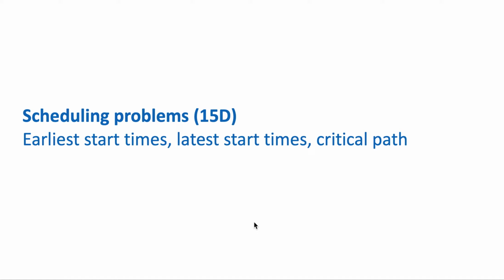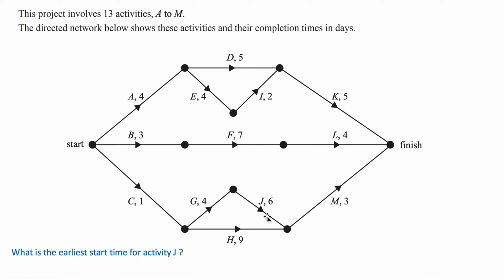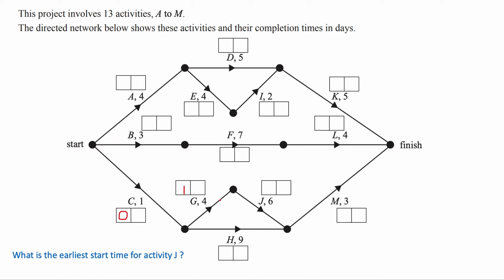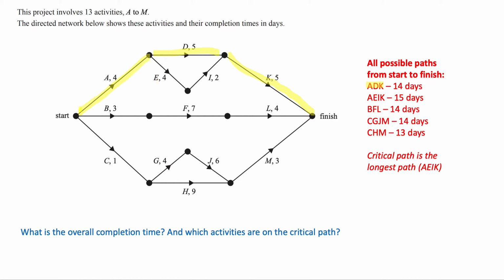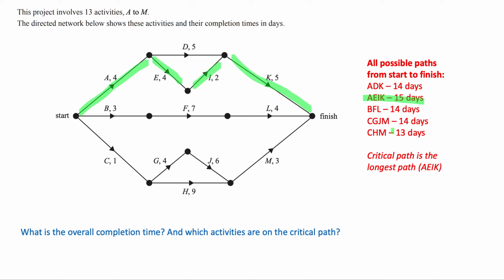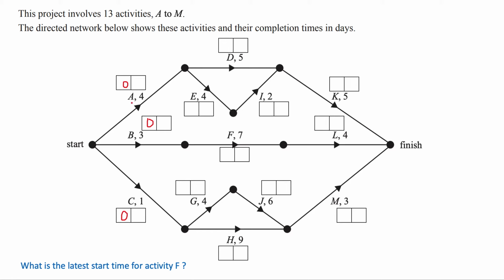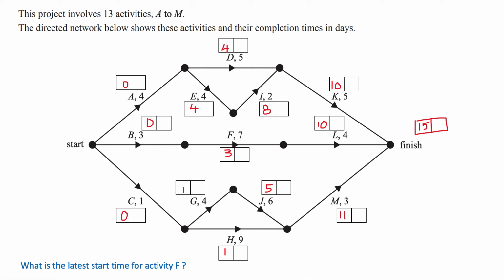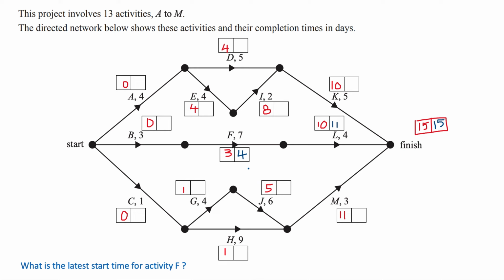Extra – Scheduling (15D)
This video shows extra examples of earliest/latest start times and finding the critical path.